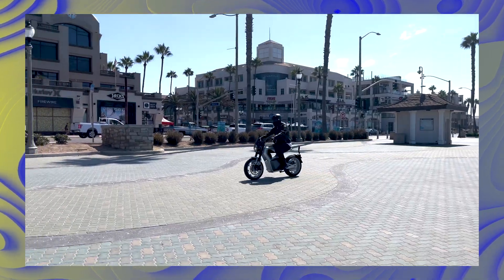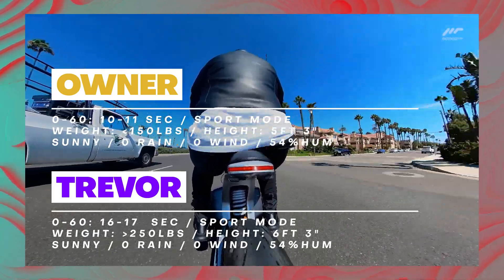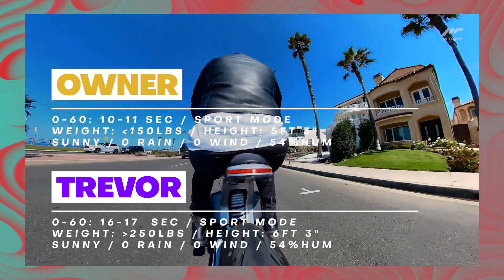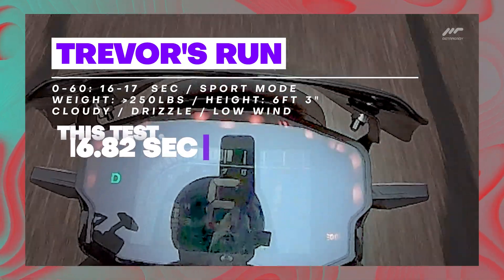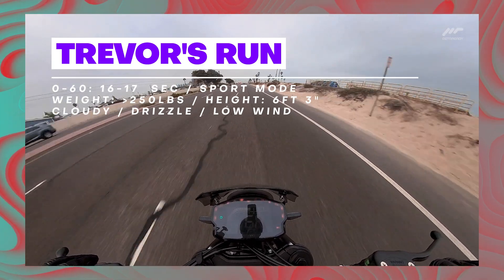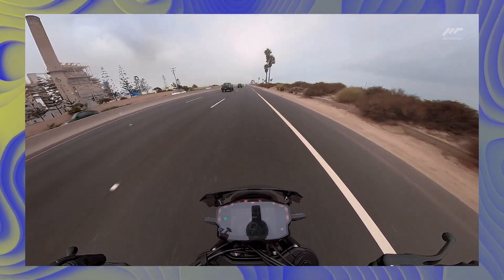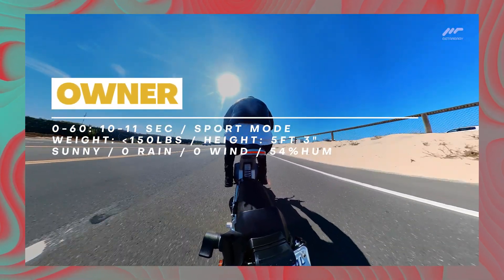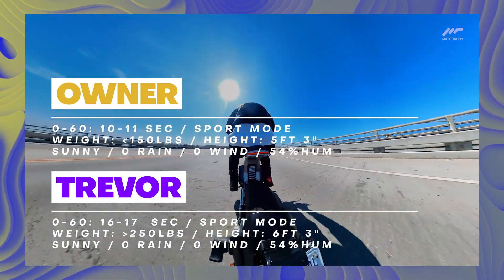Sondors Metacycle 0-60 REAL TEST (Not 6 seconds)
Alright, now let’s take it out on the road for a ride and test how quick it goes, and I’ll talk about how it.

We opted best to trust GPS and Gyroscope speed test apps better than the Metacycle’s reading itself. So whatever speed we end up with in between the GPS and the odometer is the sweet spot we’ll go by. GPS may be a bit on the latent side, while the odometer will most likely be a certain percentage optimistic over the true speed. Also, sorry but the Metacycle odometer was hardly visible in the sun, so I’ll be placing the reading on the screen in post-edit.

So, The Metacycle should be doing 0-60 in about 8-9 seconds (not too far from what Sondors advertised). But it doesn’t. On take-off, you start noticing around the 40 miles per hour mark or so, that the initial torque boost starts to die out, and while it continues accelerating, it hauls much slower from that point on. So, just as most electric vehicles, there’s software limitation on the motor performance.
By the time you reach 60 miles per hour after long drawing out through the high 50s, it’s then already been past 8-9 seconds, and on to more like over 10 seconds.
Now, the 0-60 test definitely yielded different outcomes for me than and the owner. While he reliably got 10-11 seconds over enough tests, and I got more like 13-16. He’s around 150 pounds, and I’m around 250 pounds, so there’s a whole 100 lb difference at play here.
If Sondors had never promised 0-60 in 6 seconds, then I would be fine with the average quickness of the Metacycle, but they did… and that is their mistake.